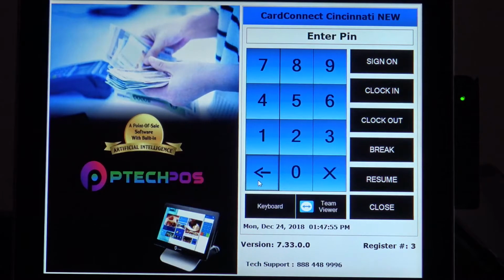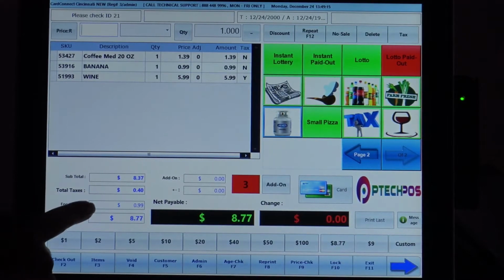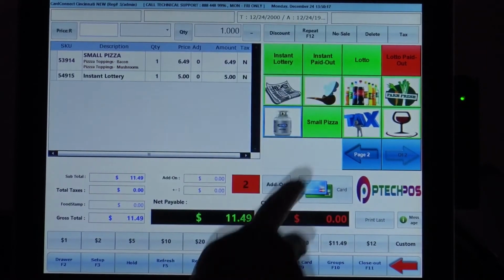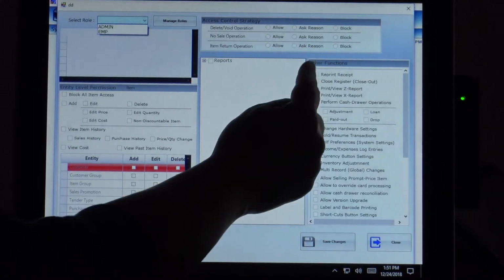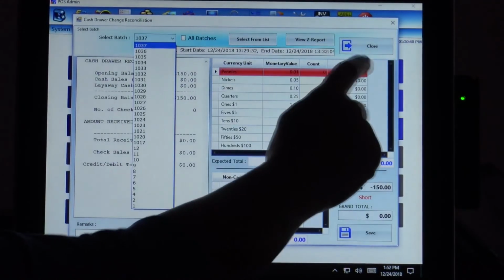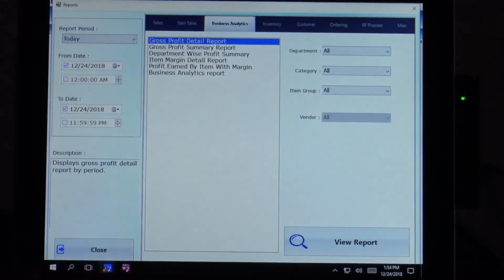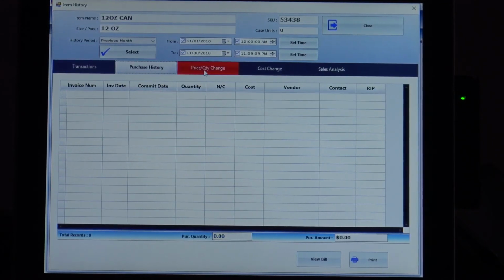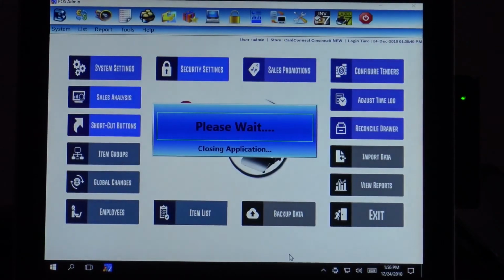PTech POS Demo